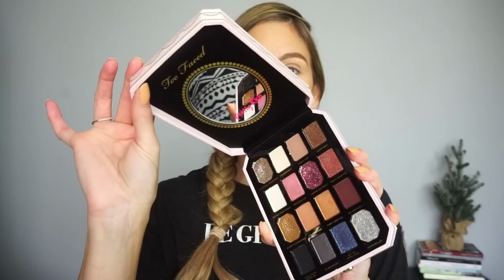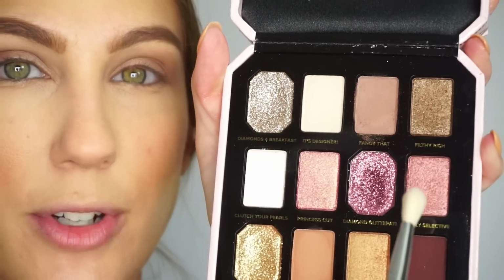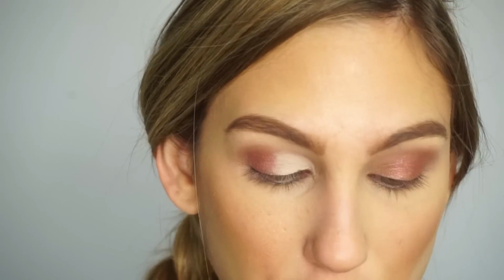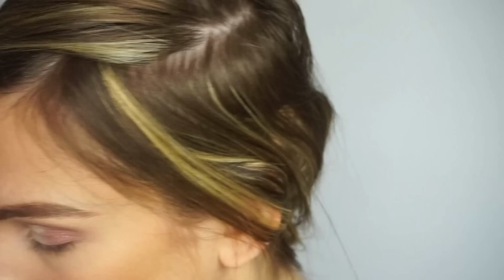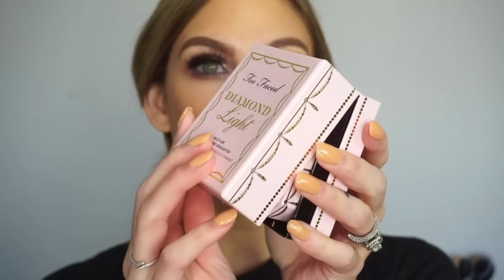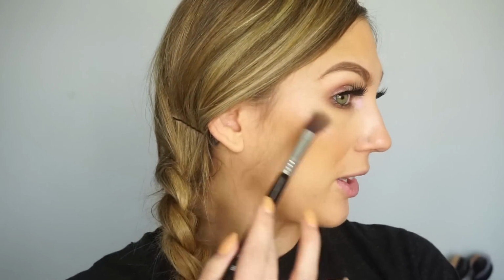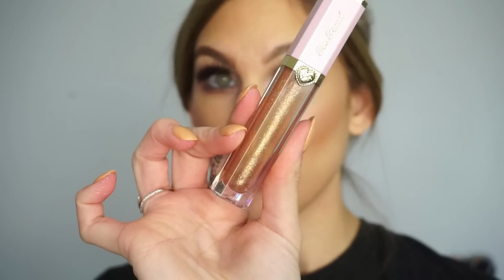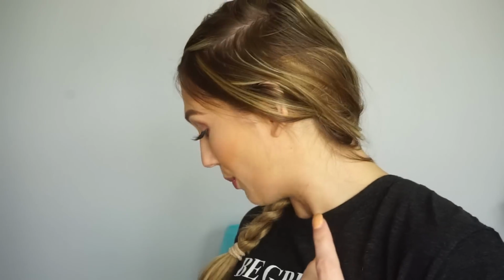TOO FACED PRETTY RICH COLLECTION │ TRYING NEW MAKEUP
TOO FACED PRETTY RICH COLLECTION
TRYING NEW MAKEUP

Happy Friday! Today I am testing out the Too Faced Pretty Collection! I have the palette, highlight, and also lip glosses to try out today and give my thoughts on. Are you trying anything from the collection?

Too Faced Pretty Rich Palette
Sigma E35
CODE: SAMANTHA
Stilazzi S206
CODE: SAMANTHA
Morphe M507
Fancy Pink Diamond Highlight
Highlight Brush
Too Faced Pretty Rich Gloss
Social Butterfly (Jordyn Woods)
Sunset Crush
Pretty Penny